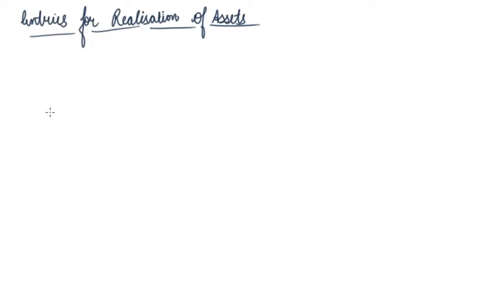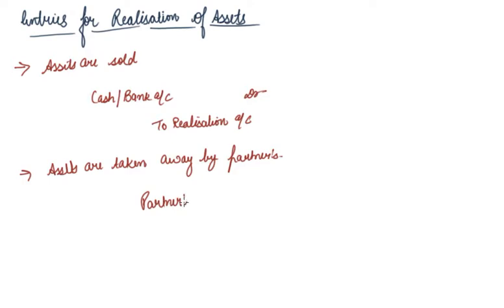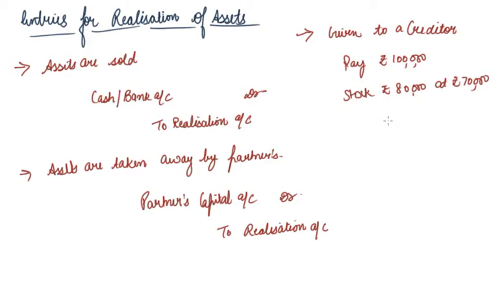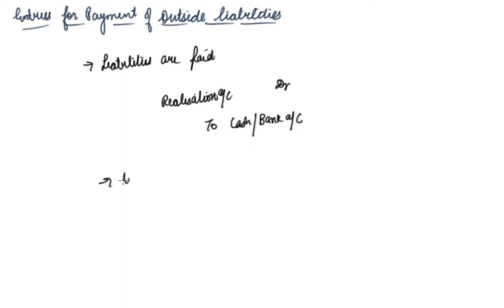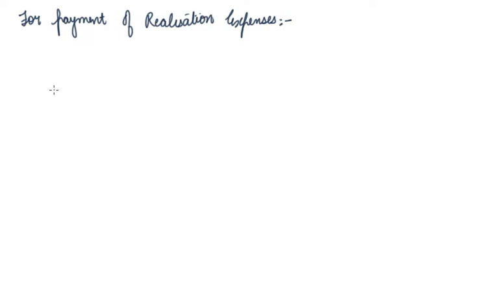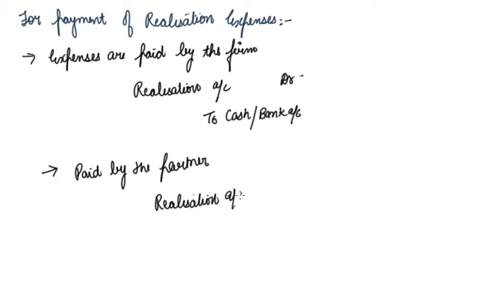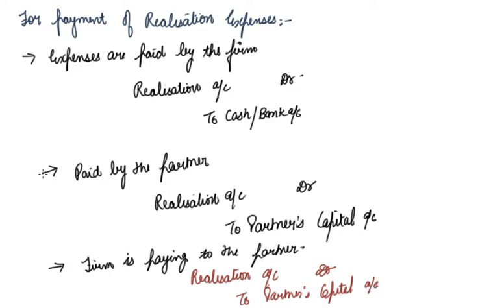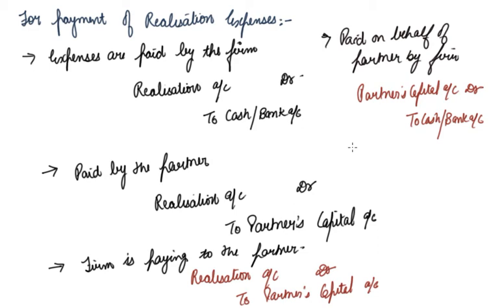Class 12 Accountancy Dissolution of Partnership Firm | Entries for realization of assets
Class 12 Accountancy Dissolution of Partnership Firm | Entries for realization of assets by